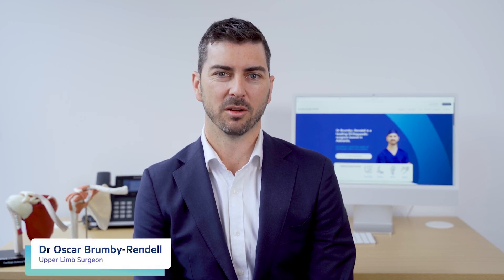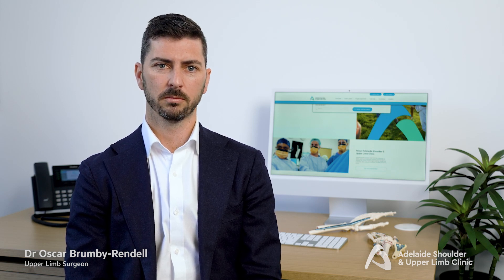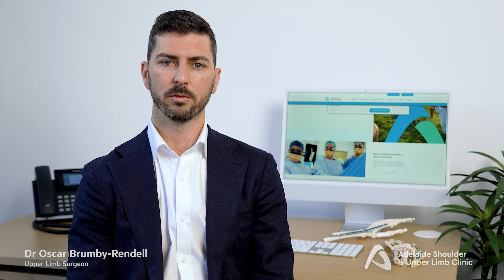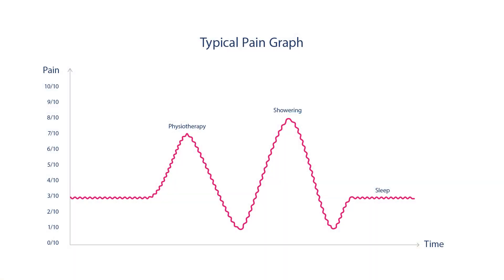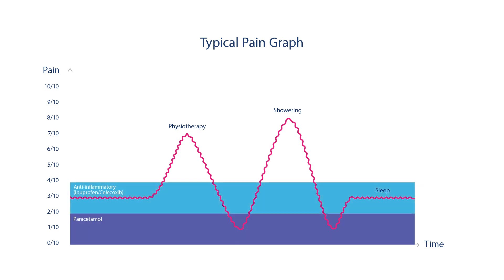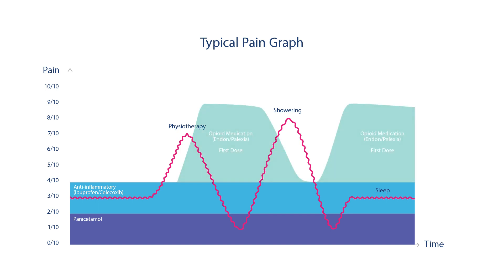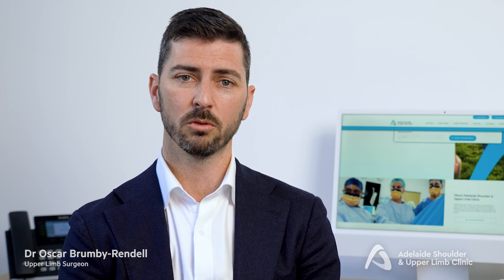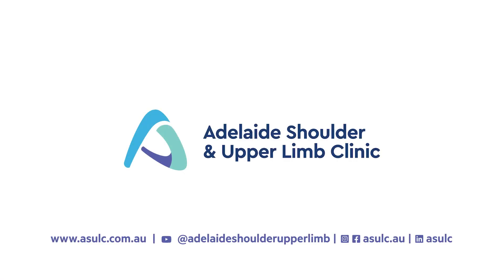Pain Management After Surgery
In this video, Dr Oscar Brumby-Rendell (Adelaide Orthopaedic Surgeon) describes the different medicinal options for post-operative pain management.

Timestamps:
00:17 What types of pain management are there?
00:46 When stronger medications are required.
01:02 Typical Pain Graph
01:31 Pain from nerves